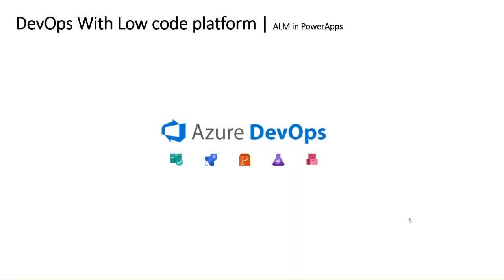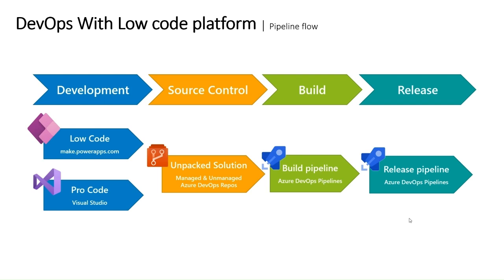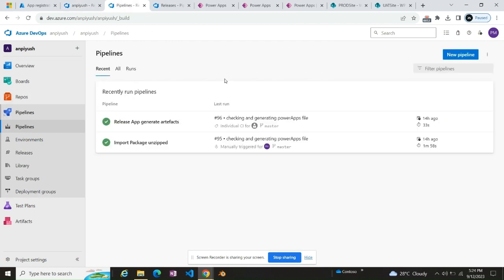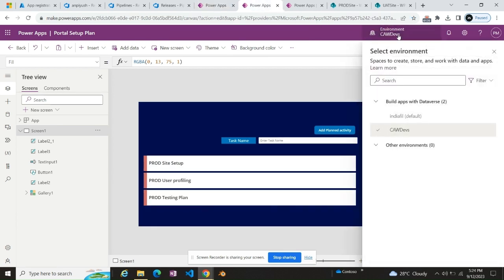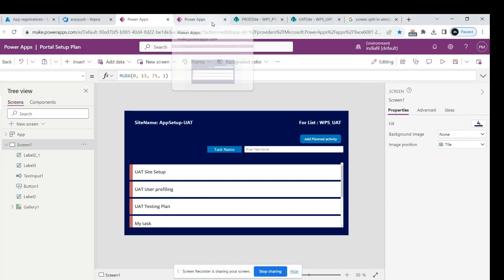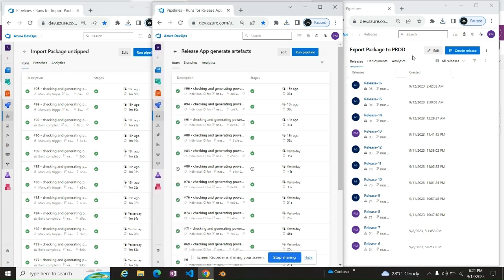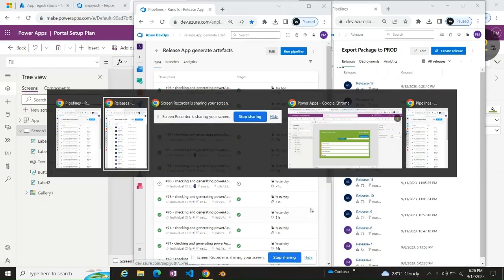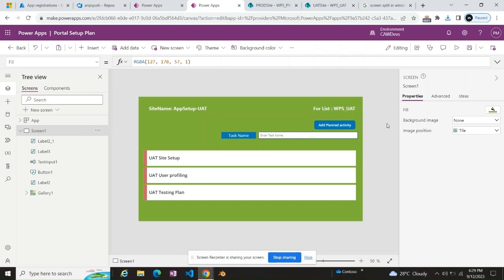Azure DevOps Pipeline in Power Apps ALM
Pipeline enablement for Power Apps deployment